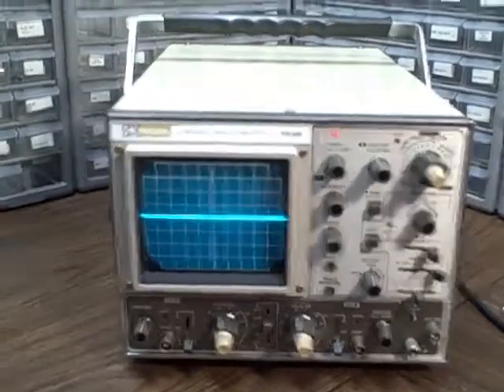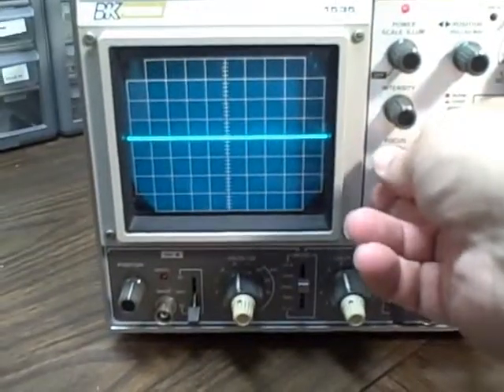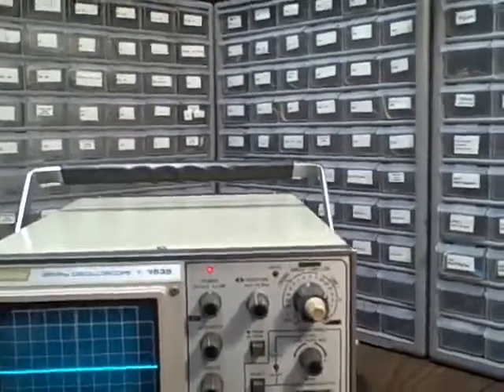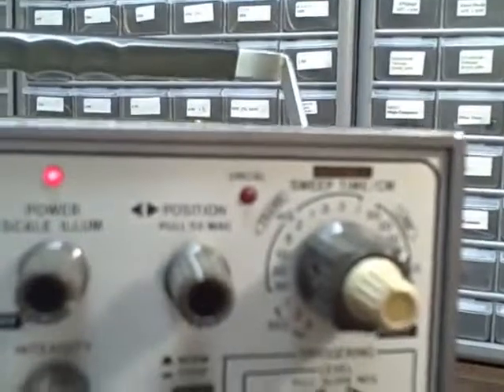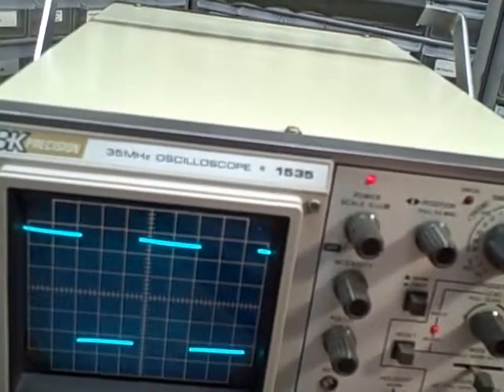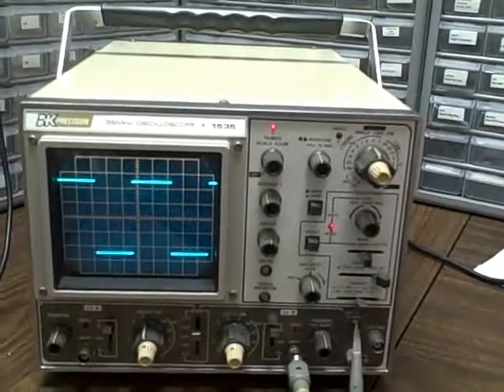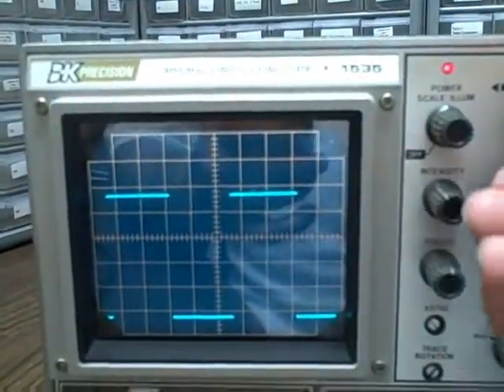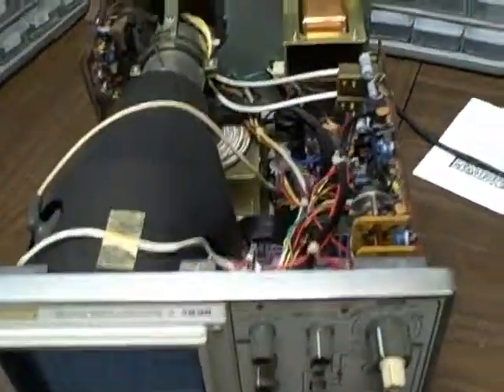BK 1535 35Mhz dual trace scope - part 1 - intro and features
B&K Precision model 1535 35Mhz dual trace scope with time delay.  This video part introduces the scope, its features and condition.